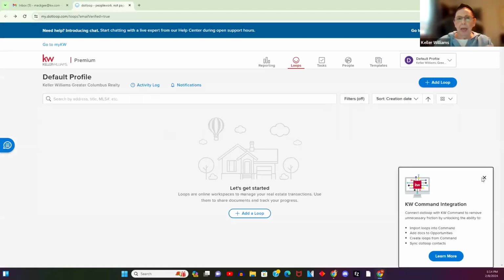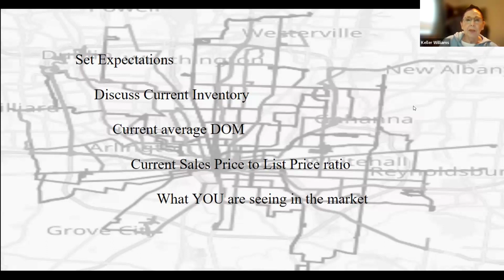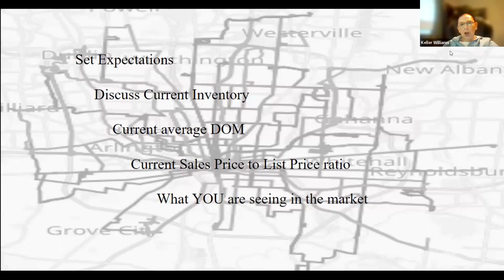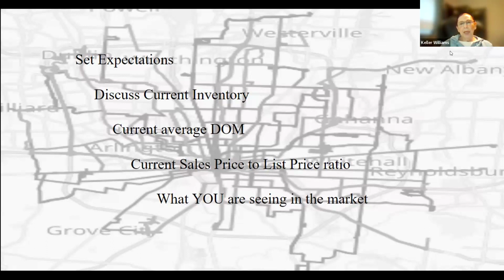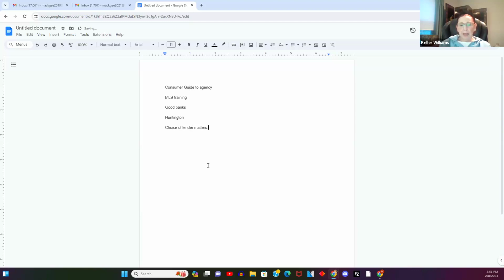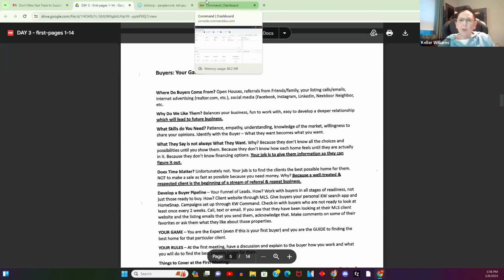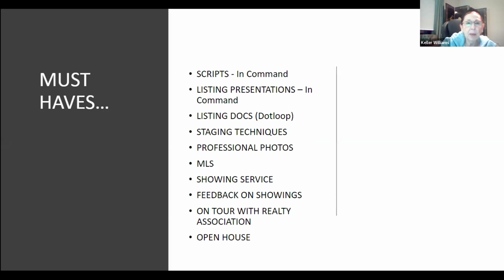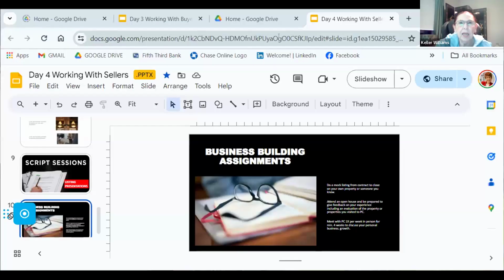Fast Track to Success w/Carol Sommer Day 4 Working with Seller